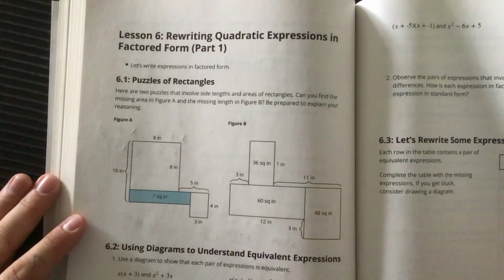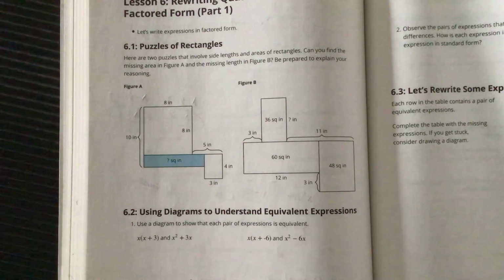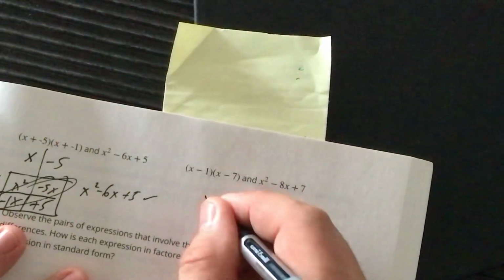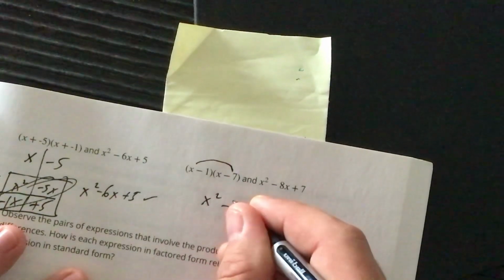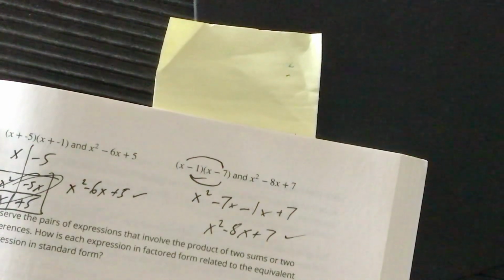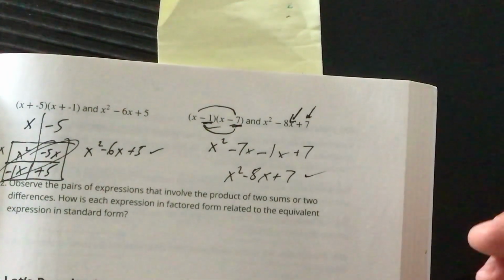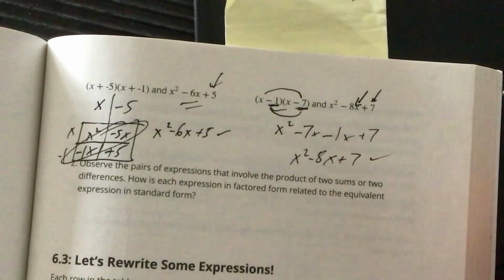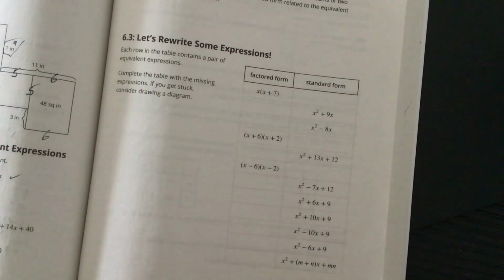A1 7.6 Lesson Video